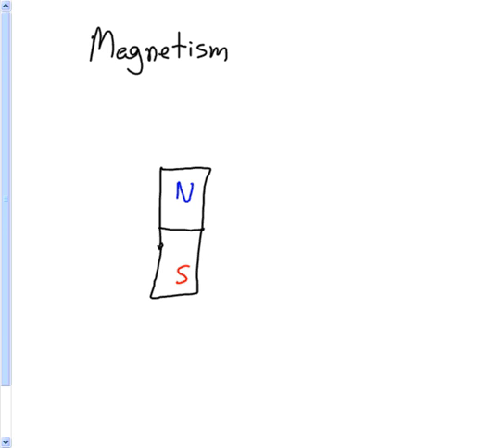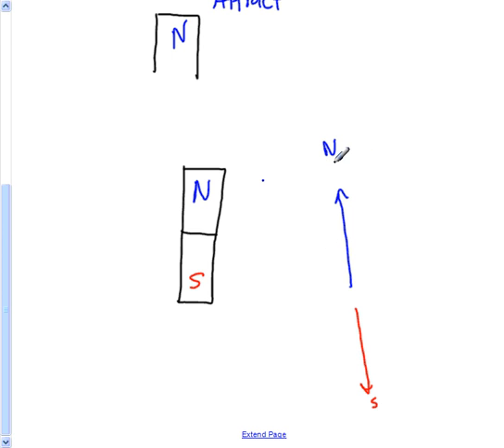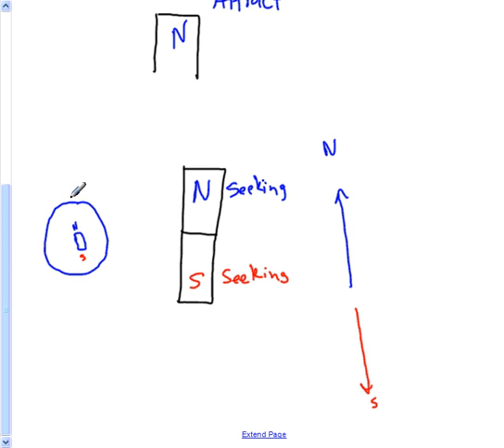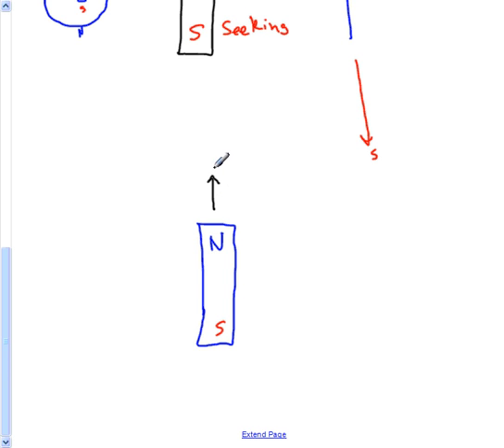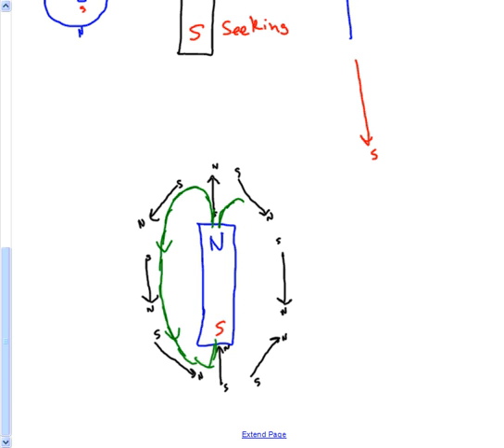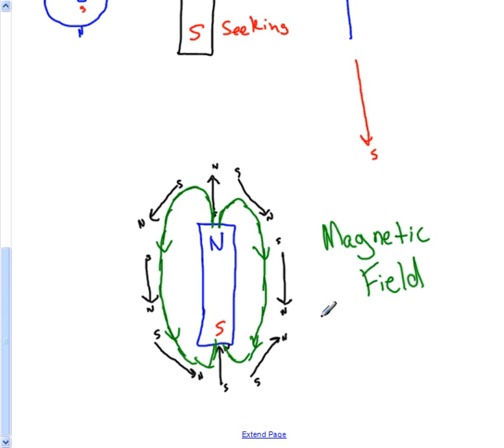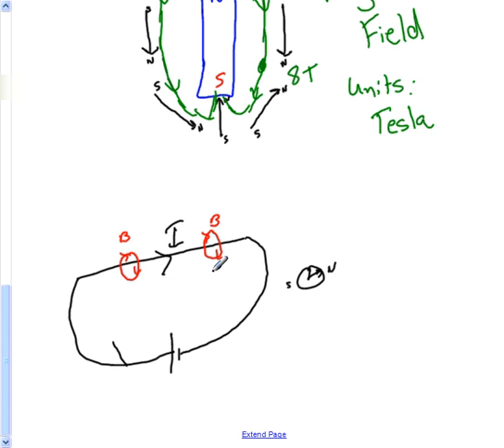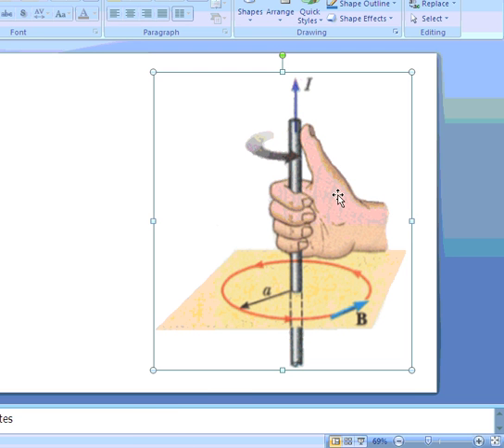Intro to Magnetism